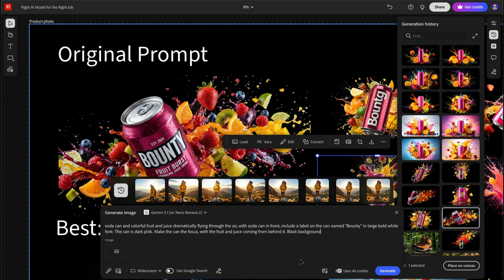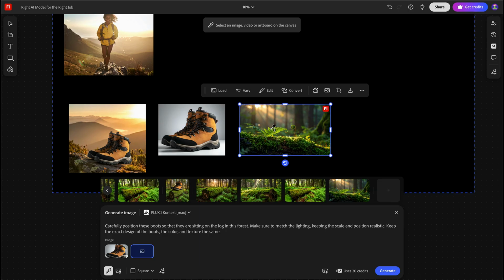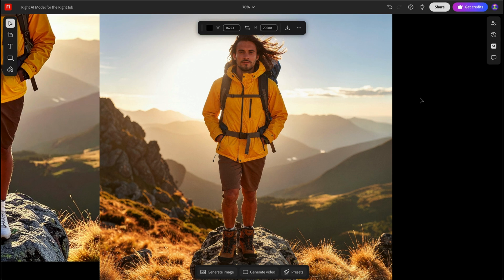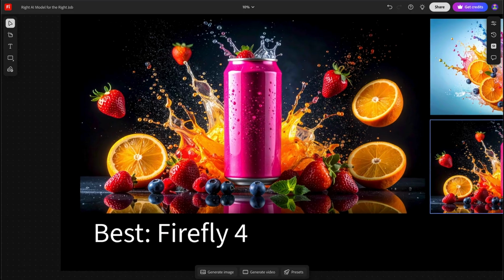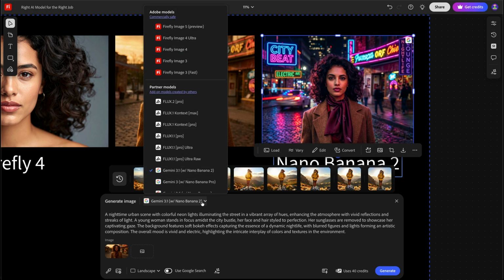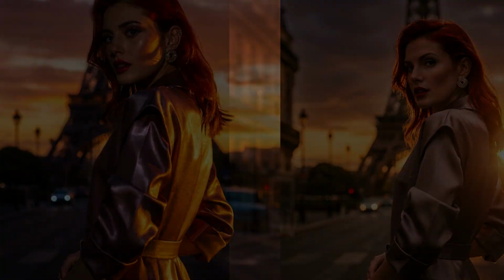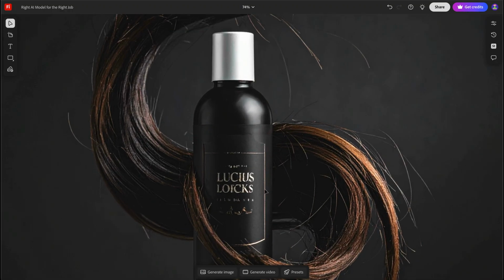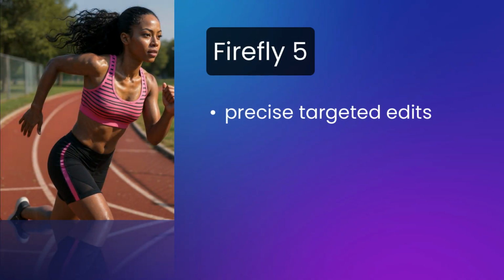New AI Models – Here's Which Ones to Use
There are more AI image models than ever — Firefly, Flux, Nano Banana, and multiple versions of each.

So which ones should you actually use?

In this video, I walk through real workflows to show which AI models work best for different tasks, including:

• Brand consistency for product images
• Product mockups
• Cinematic scenes
• Editing existing images

You’ll see how different models interpret prompts, how to combine them in workflows, and when each model performs best.

Models covered in this video:

• Firefly 4 – clean base image generation
• Firefly 5 – precise image edits
• Flux 2 Pro – scene transformations with subject consistency
• Flux Kontext Max – strong prompt and reference adherence
• Nano Banana 2 – dynamic compositions and readable text

Once you understand what each model is good at, you can start combining them into workflows to get better results.

0:00 Intro
0:18 Firefly Boards overview
0:40 Brand consistency workflow
2:25 Product mockups
3:30 Cinematic scenes
4:41 Flux vs Nano lighting comparison
5:11 Editing images workflow
6:30 Quick model guide
7:07 Conclusion